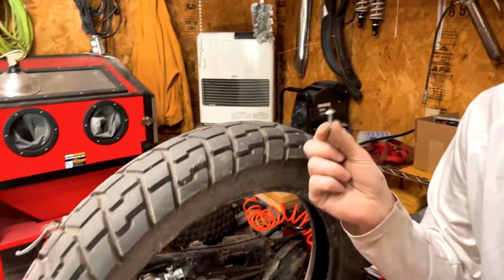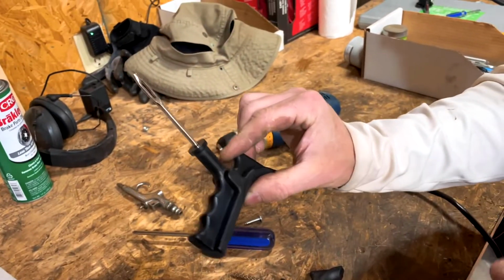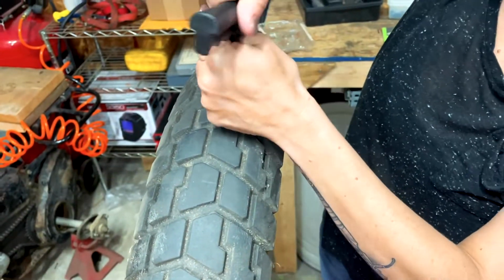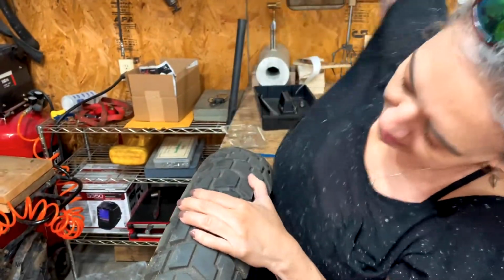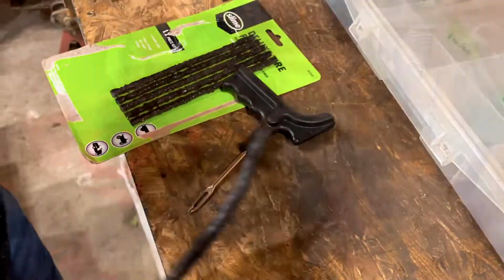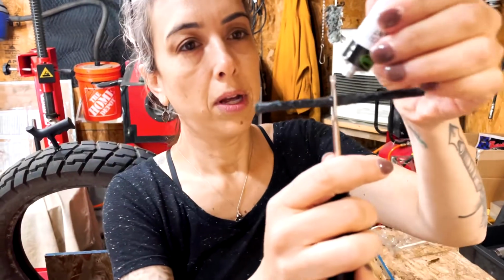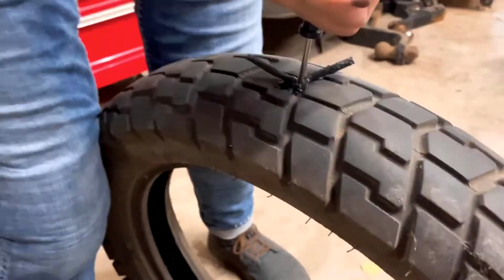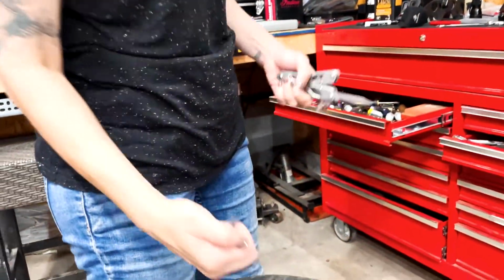How to use a tire repair kit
From Gabi: with Babes Ride Out right around the corner on the East Coast, and moto camping season upon us, I decided to upgrade my skills and learn how to use a tire plug kit. Keeping in mind, this is an amateur and basic lesson, I went in the shop and had Barret give me a step-by-step lesson for a temporary fix in case of emergency.

We did use an old and super hard tire, which did not help the lesson. But overall, I feel it was worth the time. Never hurts to learn something new.

In case you try this keep in mind: you still need to take your motorcycle to the a certified shop and tire repair place.

Ride safe. Ride2Gather.